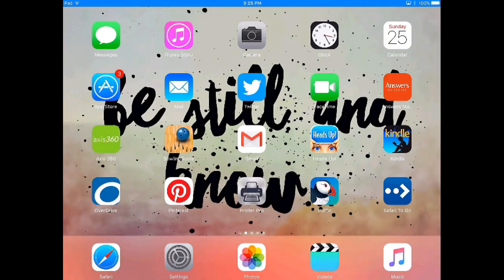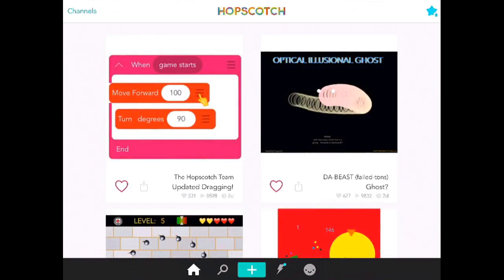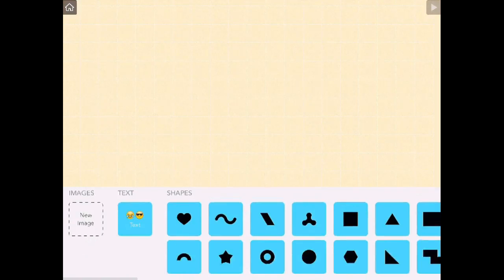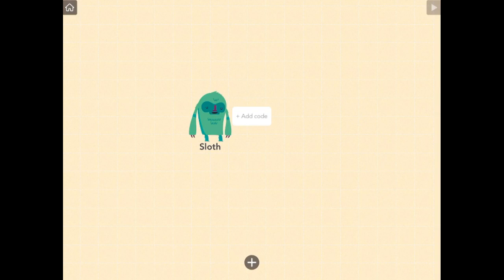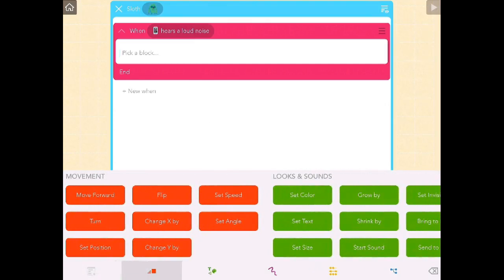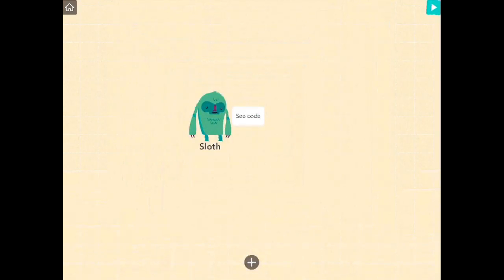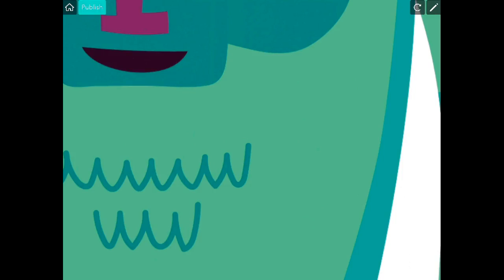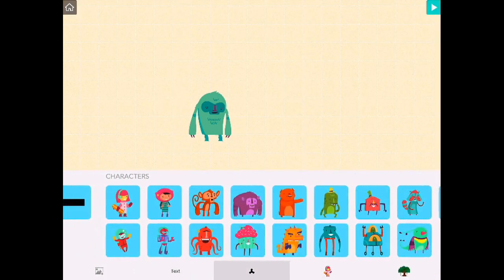Teaching Coding with the Hopscotch App